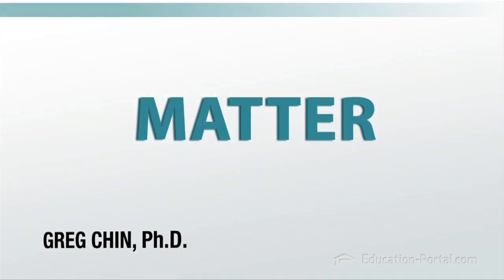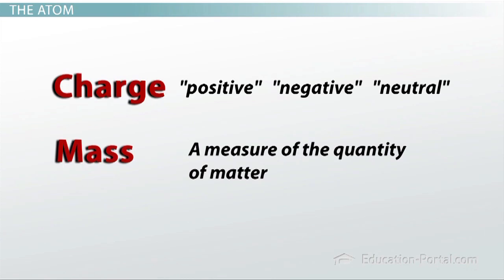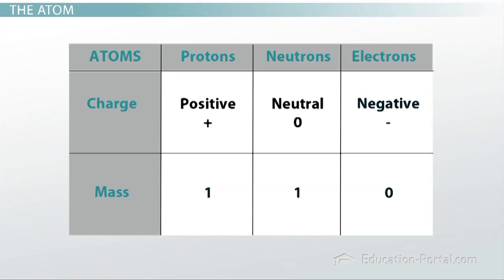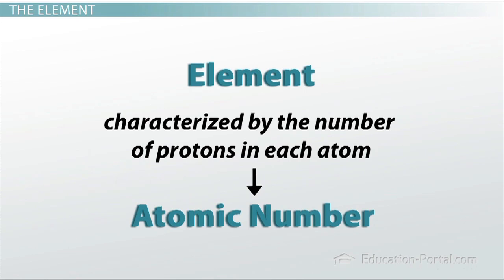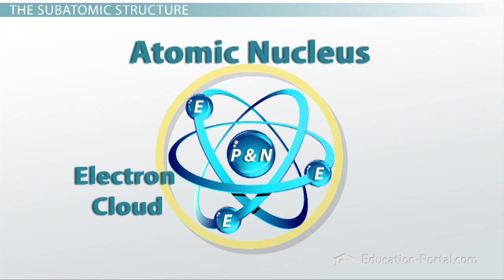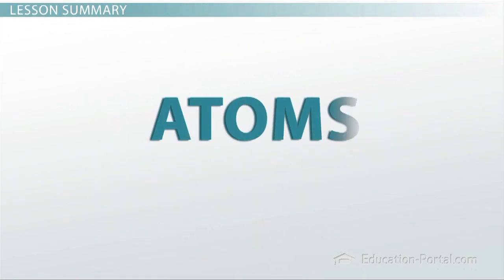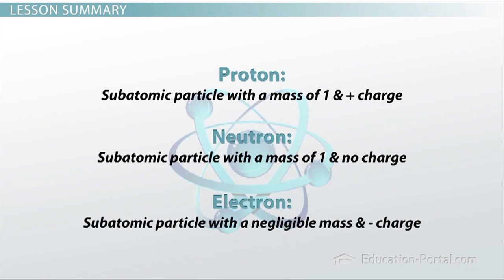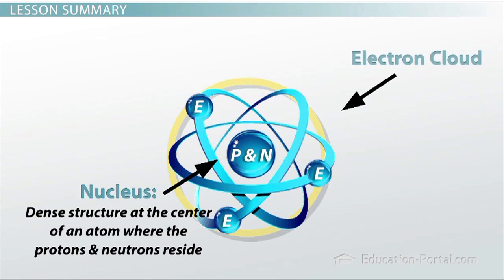1 The Atom Free Intro to Biology Video